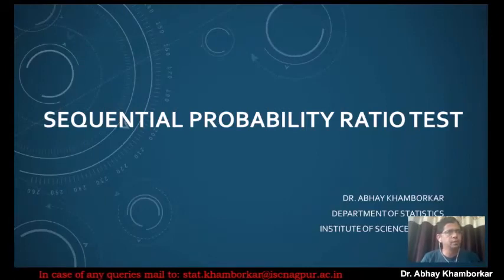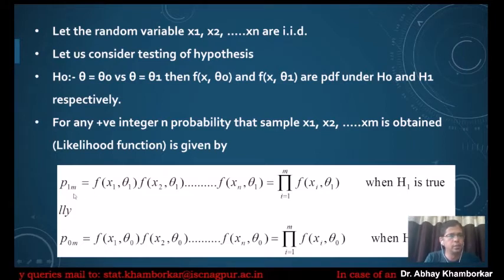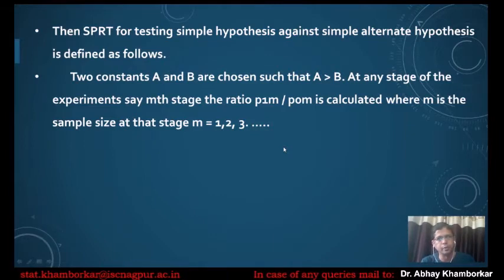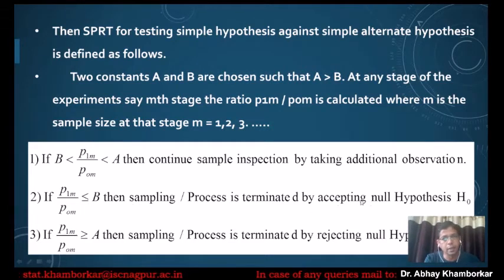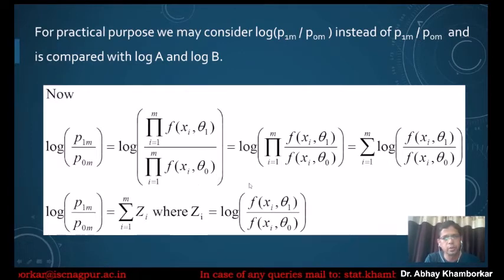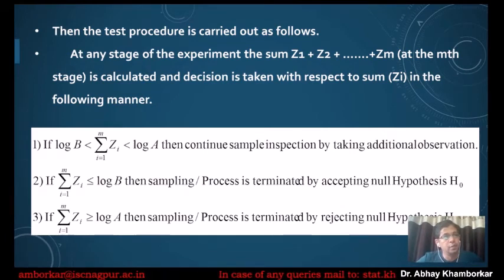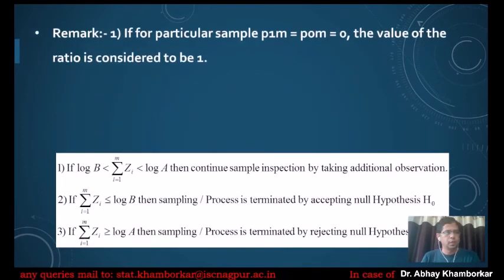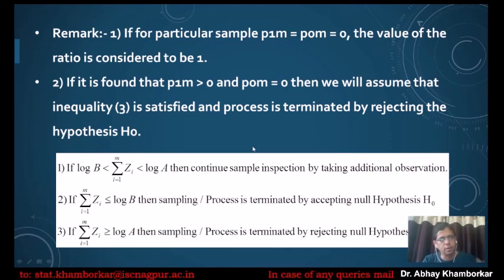5 Introduction of SPRT